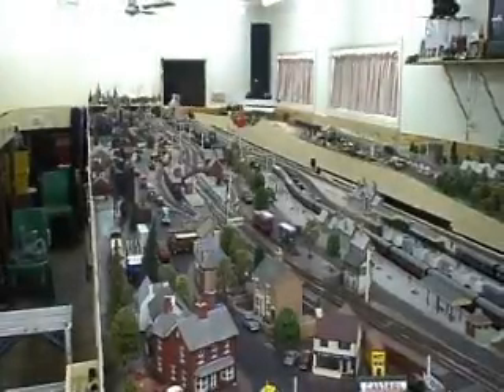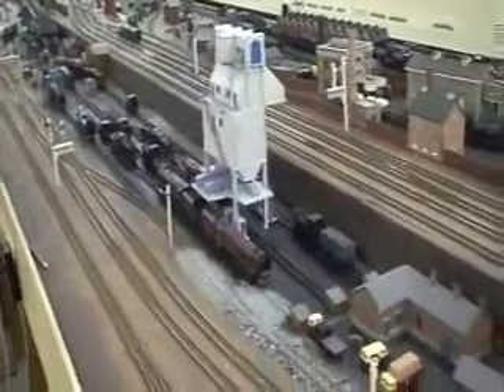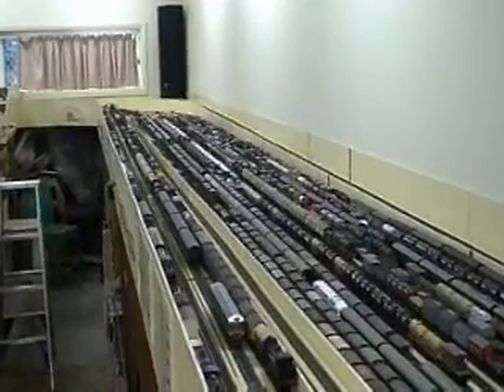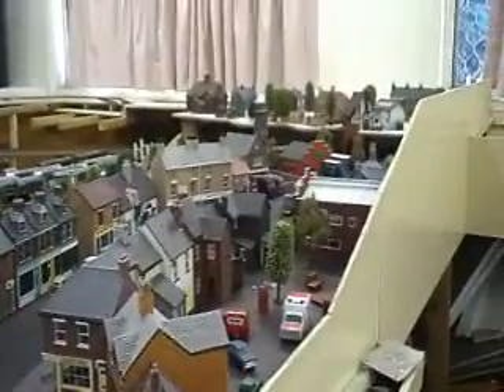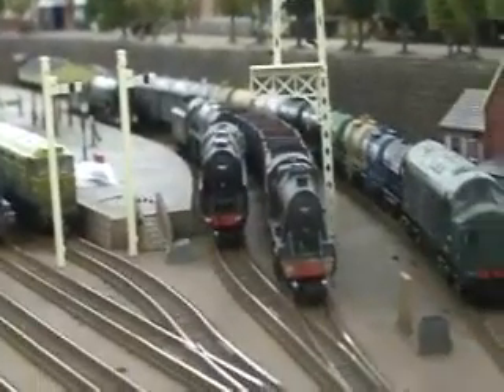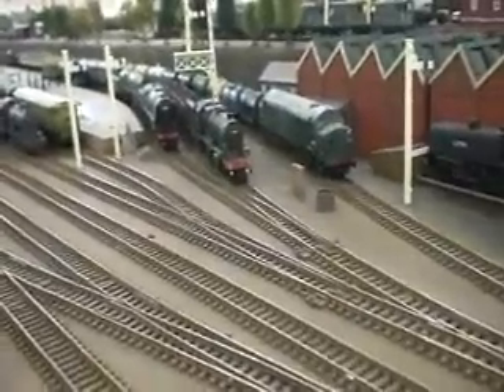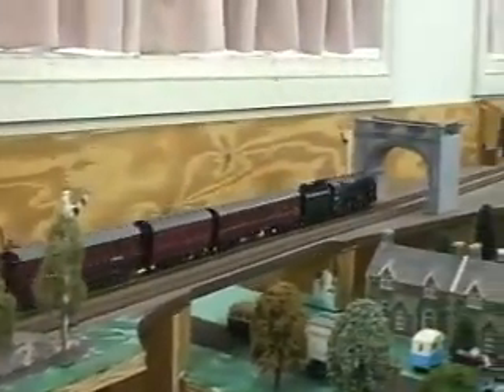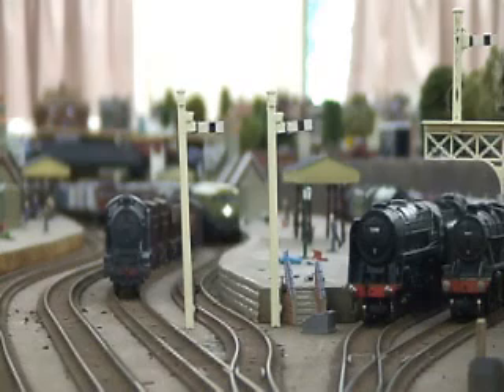Train Shed 05 2011